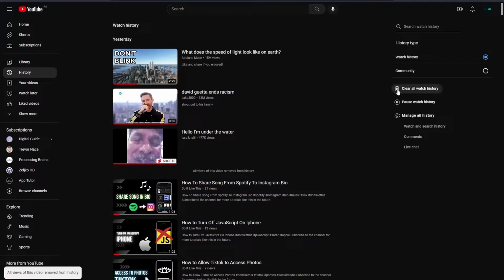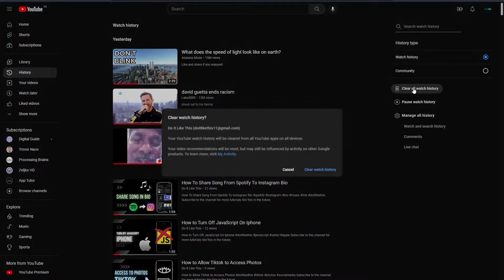How To Clear YouTube Search History EASILY - Step-by-Step Guide!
Learn how to easily clear your YouTube search history with this step-by-step guide! This official tutorial will show you how to delete your YouTube history in just a few simple steps. Keep your browsing private and clean up your YouTube account with this easy-to-follow tutorial. Watch now to learn how to clear your YouTube search history!